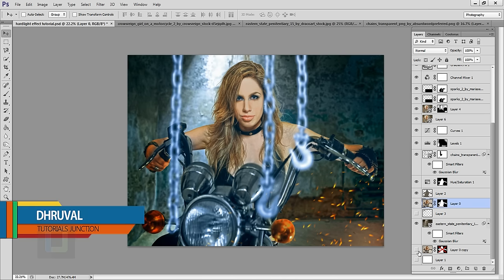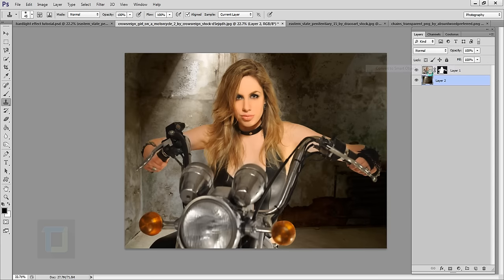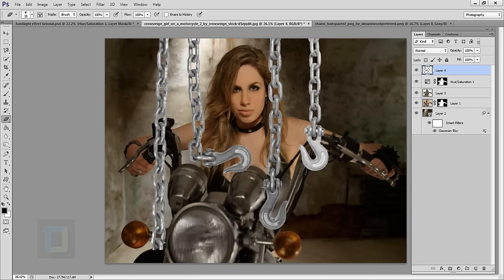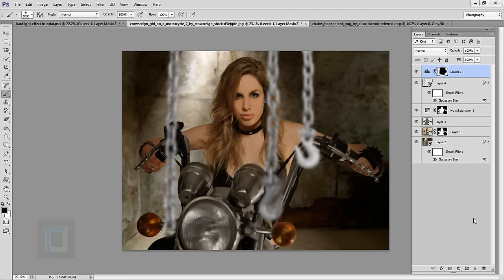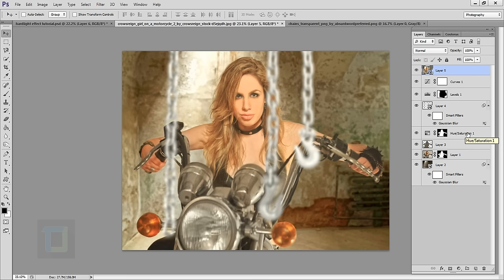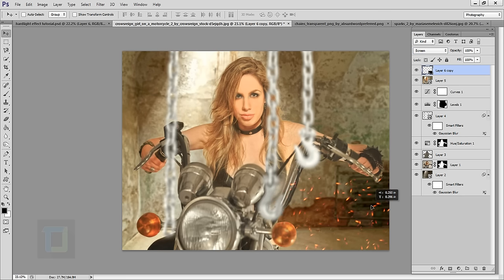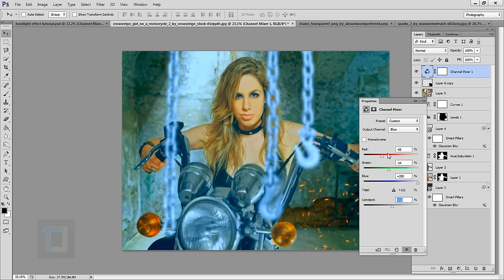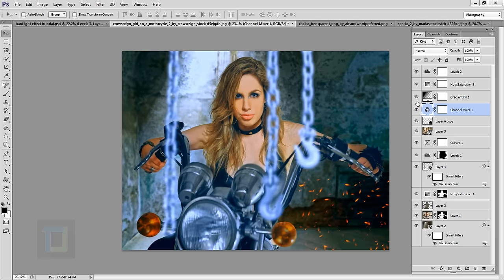Photoshop Tutorial | Photo Manipulation | Biker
in this video we will see how we can composite studio photos into fake background and make them look real.

i have covered everything in this in this video except masking coz original image is really complicated for beginners and you have to use pen tool and i just can not teach pen tool in a video that is already full length manipulation :/

but still i have covered every other thing like matching colors. lighting , and also basic explanation of HDR and how to use it without flattening the image.

Also a good look at how to use channel mixer to do color grading and make images look really pretty..

download image ►